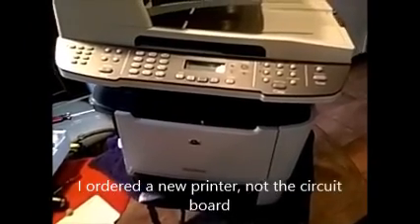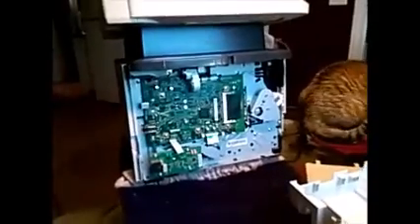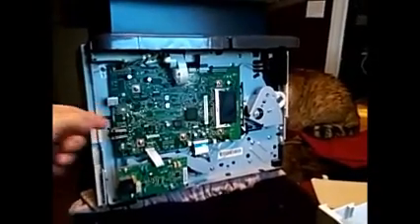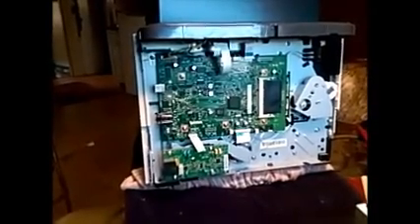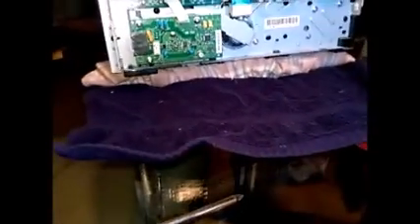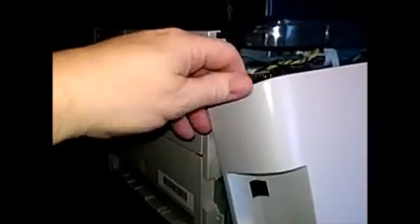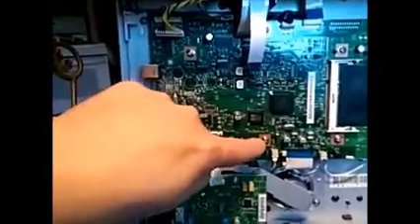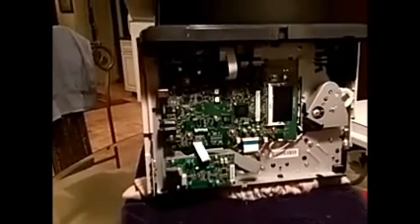HP Laser Jet M2727nf printer - Heating formatter board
HP printer formatter board fix. I heat the formatter board in an oven, preheat to 350, put board in for 8 minutes.  I think this is causing the solder to melt and reconnect any loose connections and possibly fix it. That is what some people have noted on line and on videos.   It has seemed to work for my unit.